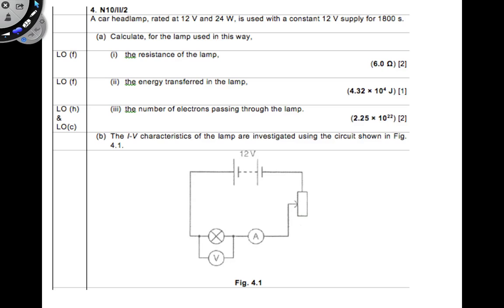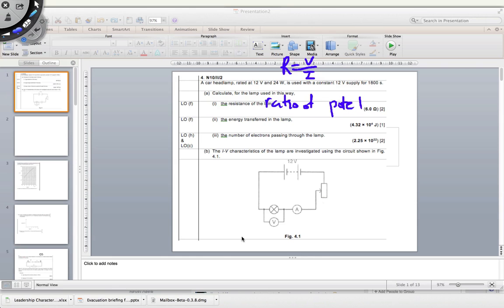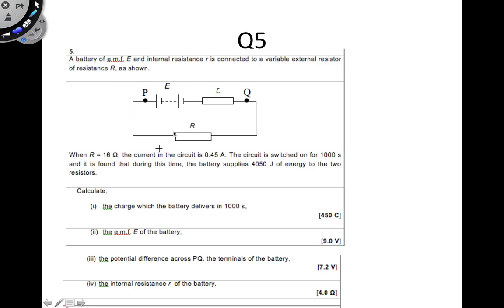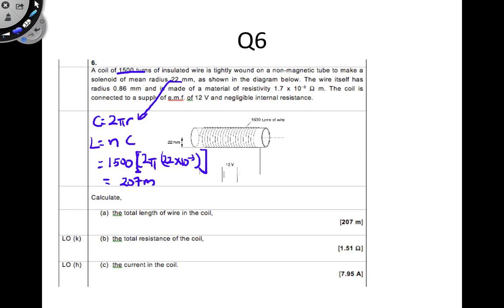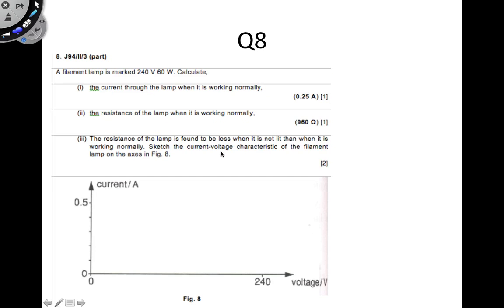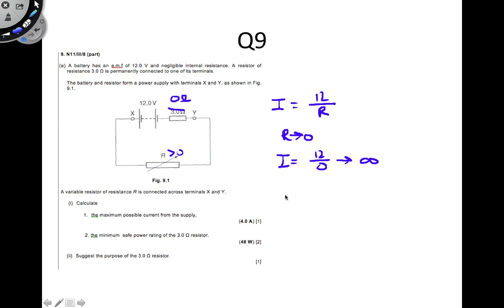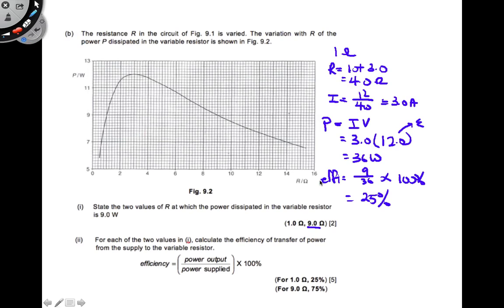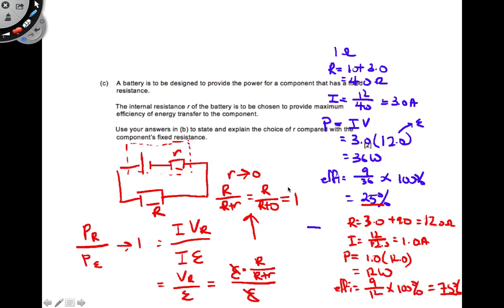COE Tutorial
Qns 4- 9